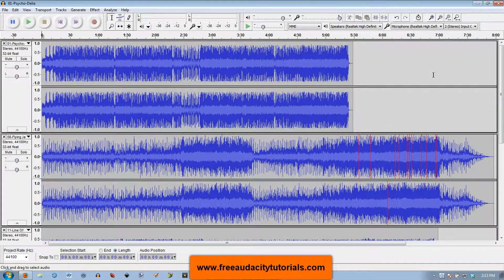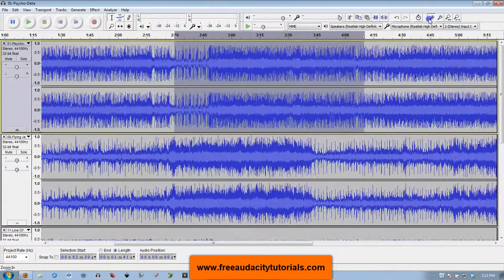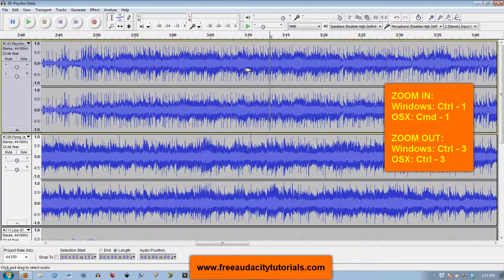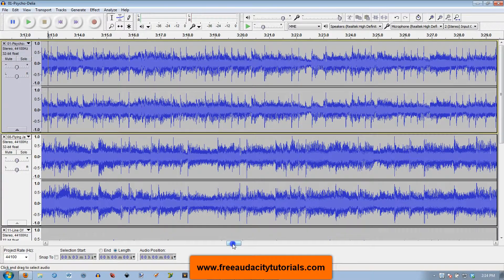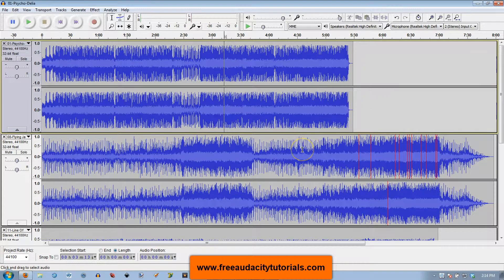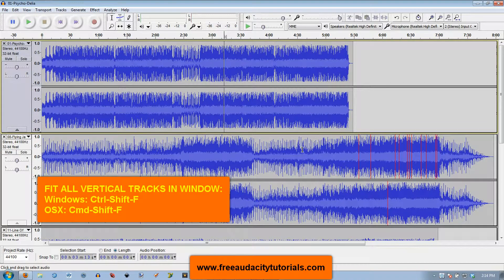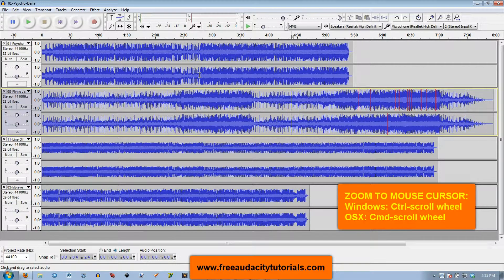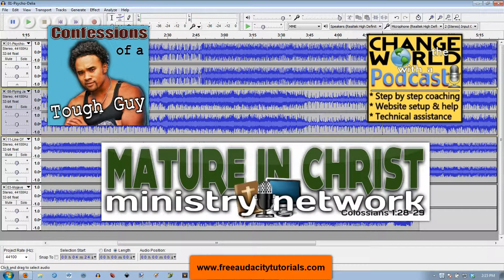Audacity Tutorial on keyboard shortcuts - Zoom shortcuts to use Audacity the smart way!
- Quit wasting time clicking the "zoom in" and "zoom out" buttons at the top of the Audacity toolbar. You can learn keyboard shortcuts for zooming that will save you tons of time and that will zoom in better! You can use these shortcuts in both Windows and OSX (Apple) - they're pretty simple - Ctrl/Cmd - F for most of them, or Ctrl/Cmd 1 (Zoom in) and Ctrl/Cmd 3 (Zoom out). Watch this free Audacity tutorial to learn the Zoom shortcuts like a pro!